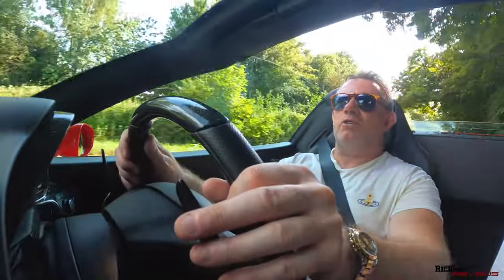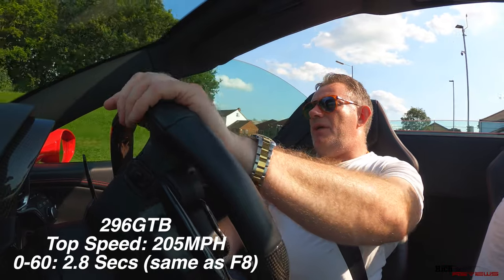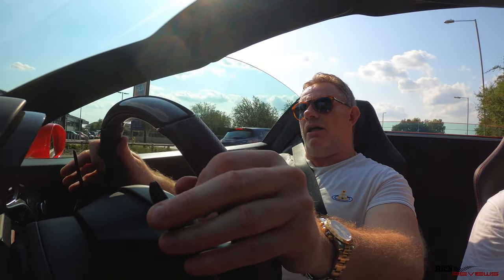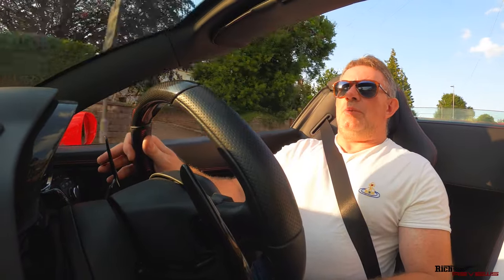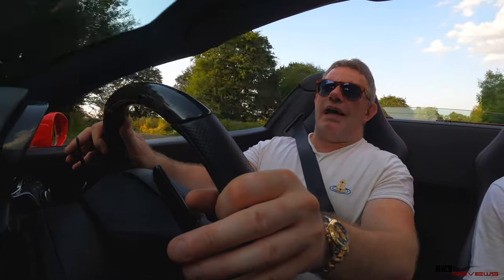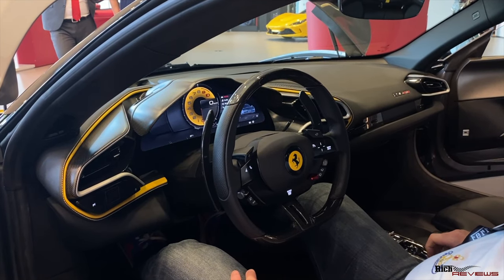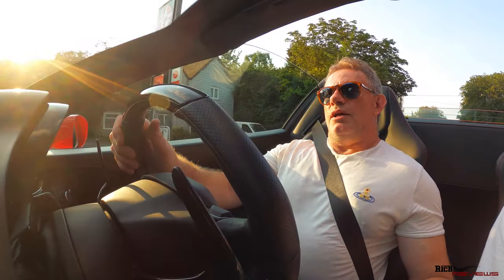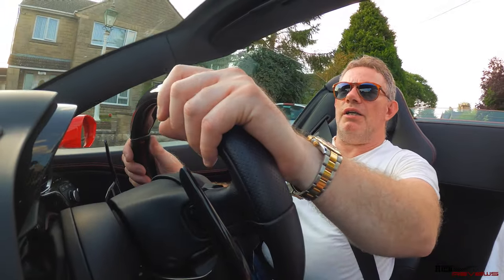BRAND NEW FERRARI 296GTB LAUNCH! (Is THIS the best Ferrari since the 458?)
The latest Ferrari supercar hybrid has arrived and it’s an awesome sounding force-fed V6…yes you heard correct, it’s a Ferrari turbo and it sounds Awesome!

Catch the reveal of the new 296 GTB along with the first sound of the new force-fed V6 hybrid!

- Vlogs
- Health (Fitness/Nutrition)
- Technology
- Supercars
- Horology (Watches)